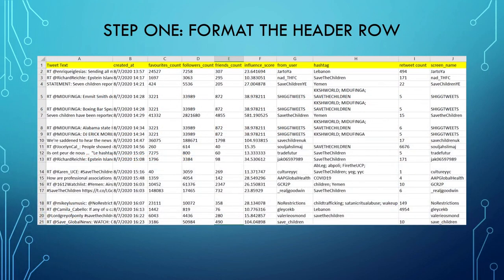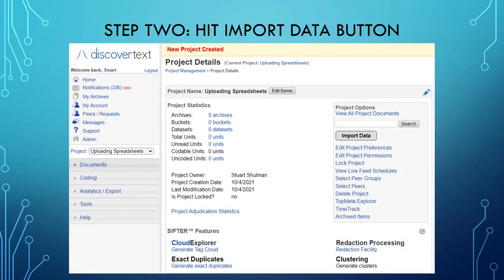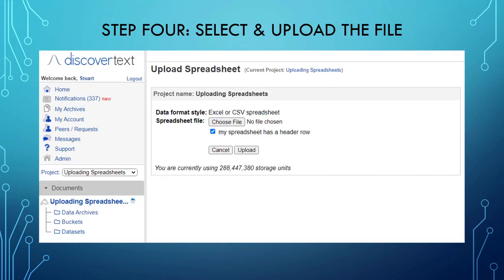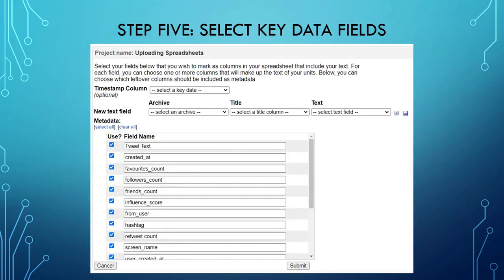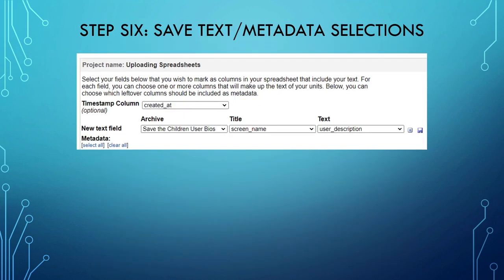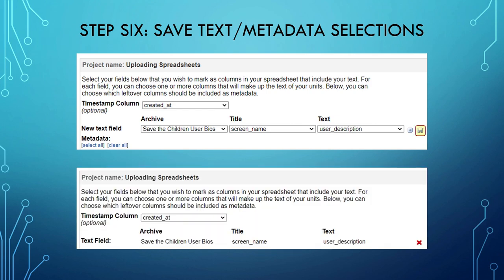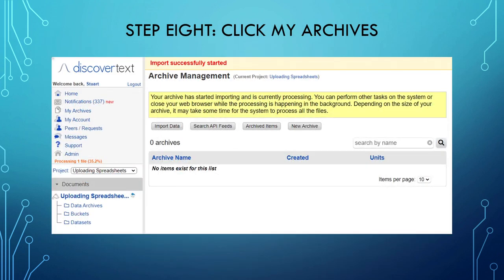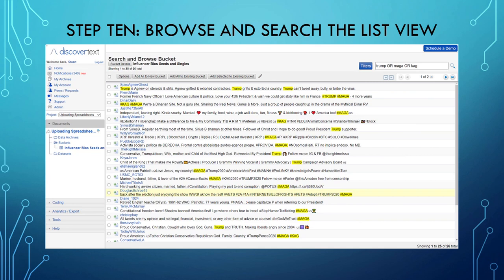Uploading Spreadsheets into DiscoverText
This 2-minute video describes a simple set of steps to prepare and upload your unstructured text and structured metadata into DiscoverText for analysis. Academics can use this platform for free. Search, filter, cluster, sample, code, and machine classify text. Measure inter-rater reliability. Adjudicate human disagreements. Rank human annotators over time.